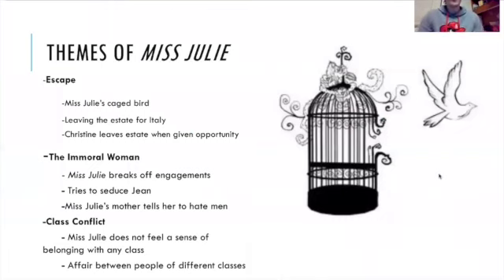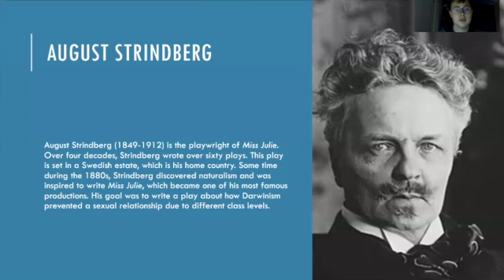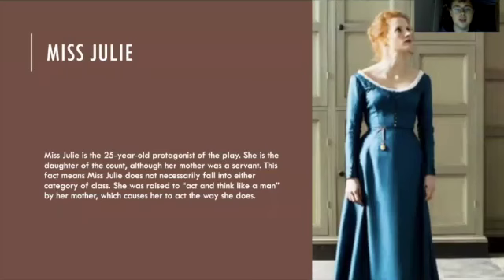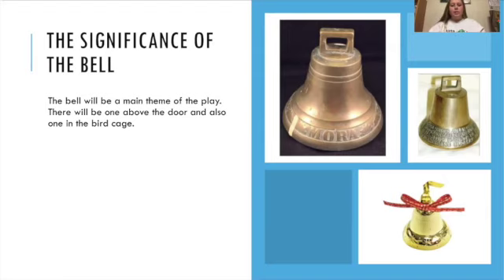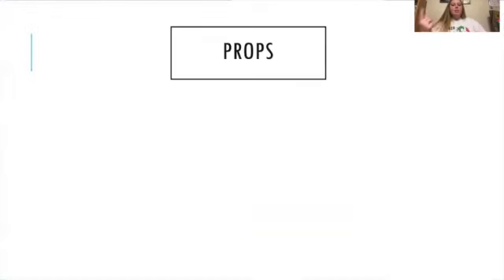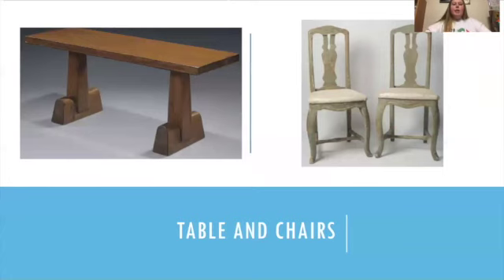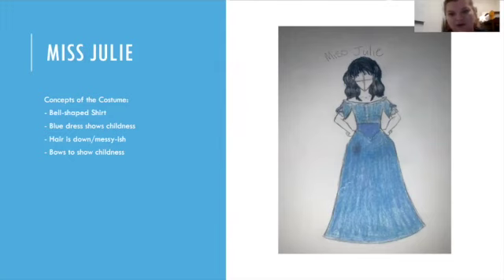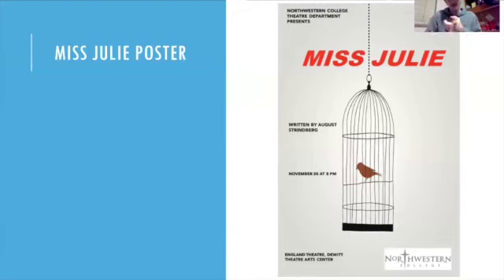Miss Julie Presentation--NWC Theatre Experience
Our presentation about "Miss Julie" by August Strindberg.